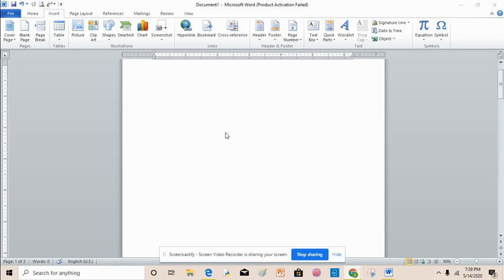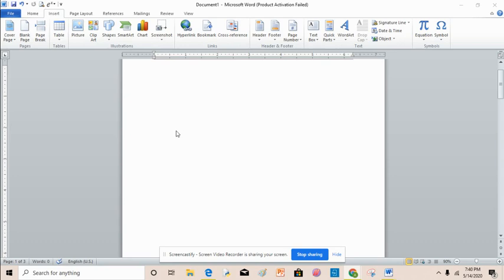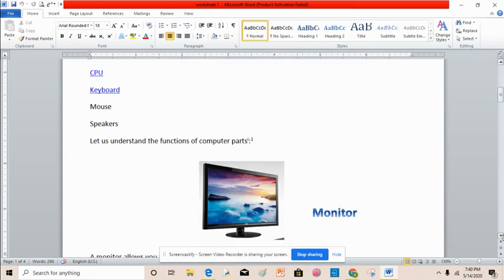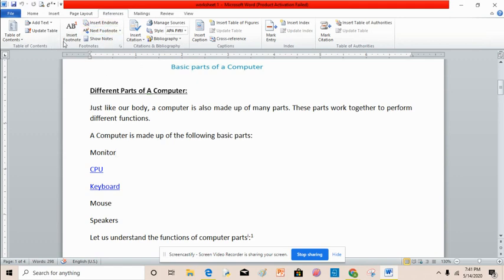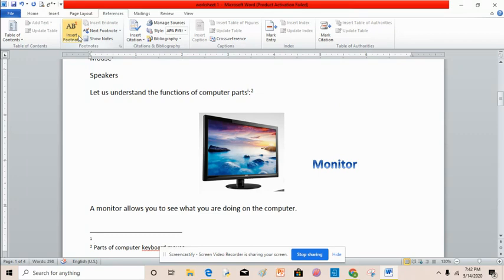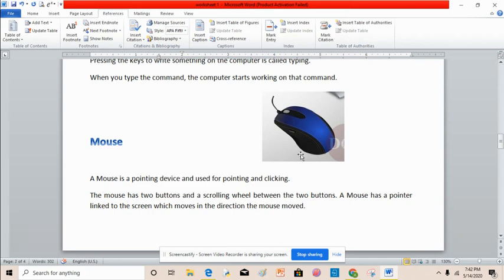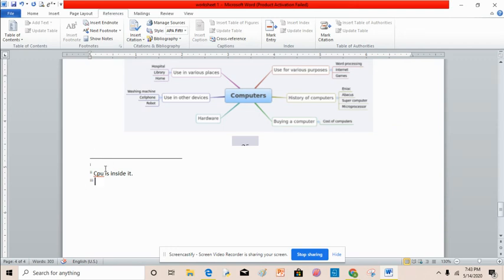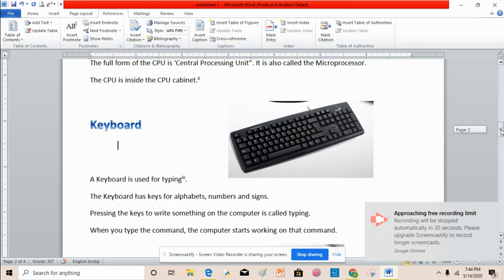Add Footnotes and Endnotes in MS Word